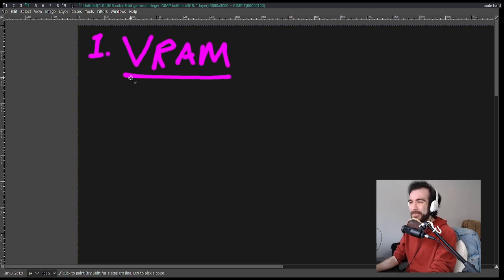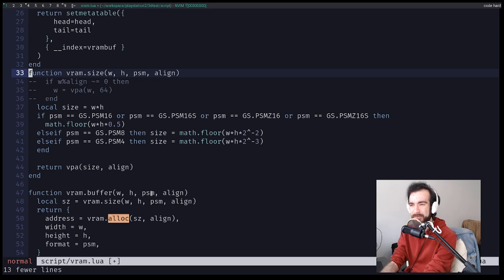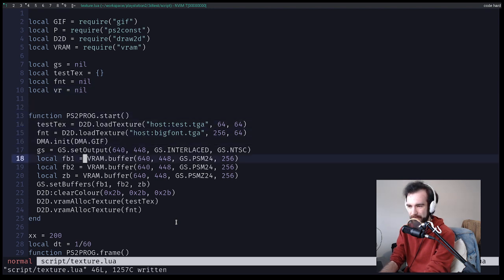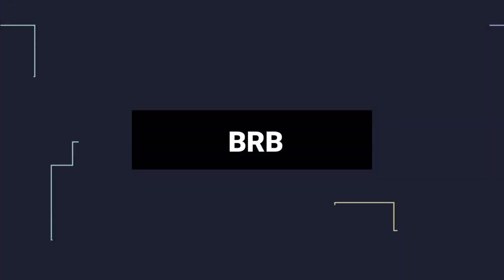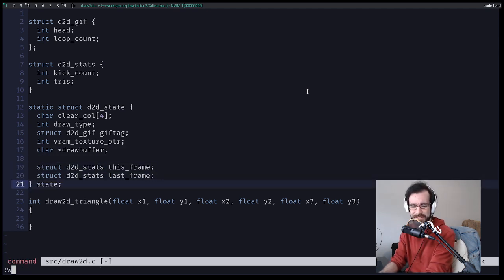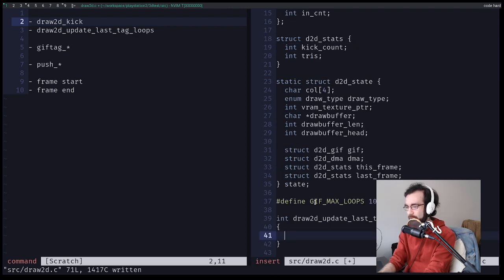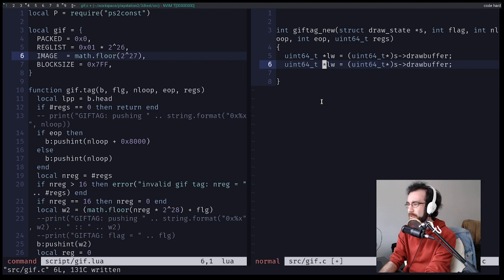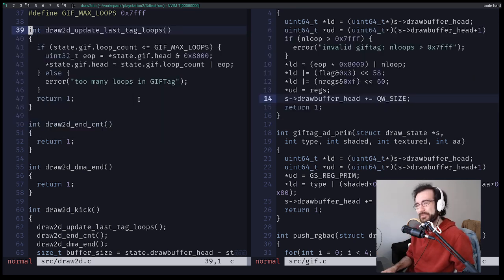Playstation 2 Dev - Managing VRAM and Faster Rendering (C and Lua Programming on PS2SDK)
0:00 Planning - Why do we need a VRAM strategy?
5:23 Implementing VRAM "slices"
36:05 Testing VRAM and bug-fixing
39:54 BRB
51:48 Cleaning up old VRAM code
54:04 Starting C re-implementation of Draw2D API

It's time to get smarter about VRAM management. Treating everything as one big buffer was fine to get started, but now that I have better texture abstractions it shows that my VRAM management was lacking. I'm going to need to be able to upload new textures to VRAM mid-frame to do advanced PS2 rendering too! Then once that is working, it's time to start rewriting my Draw2D APIs in C to see what kind of speedup I can achieve.